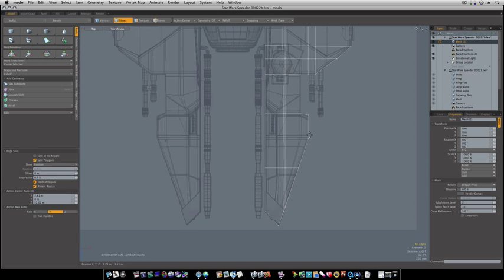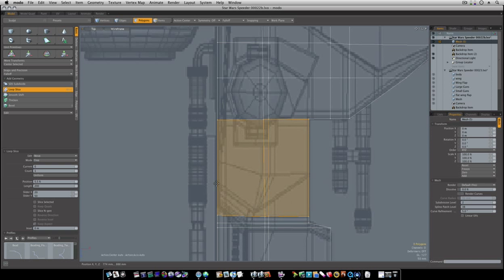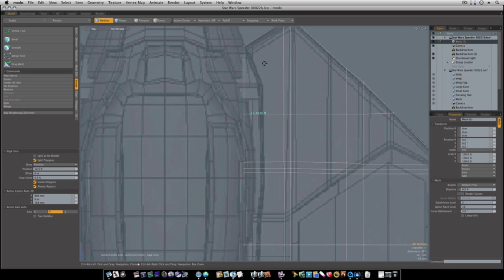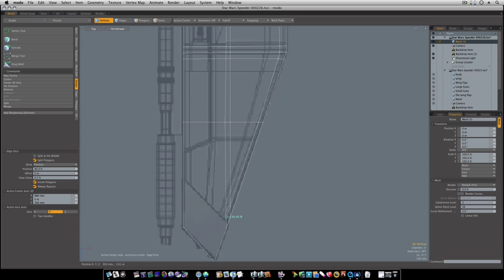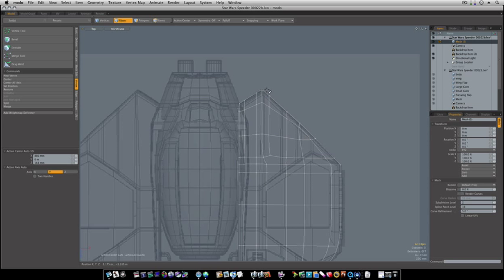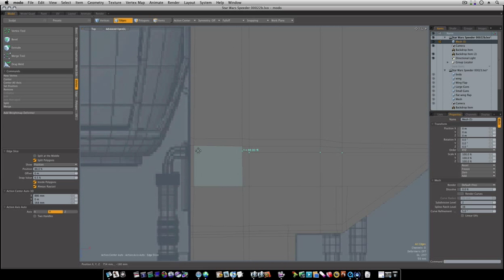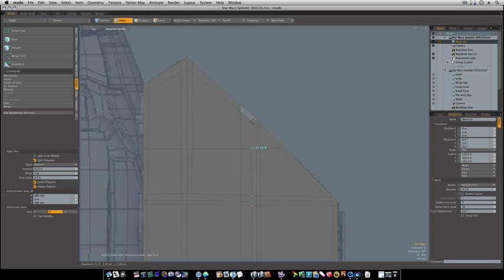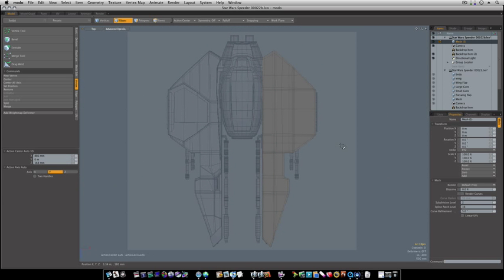Modo 401 3D Modeling Tutorial : Star Wars Jedi Star Fighter Part 2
here is a crude model of a star wars fighter ship. Im not sure of its technical name. I know its not a Tie, y-wing, or x-wing, or b-wing. So not knowing what it is, I can still show you how to crudely build it n Modo. Original Model by Kurt Boutilier.